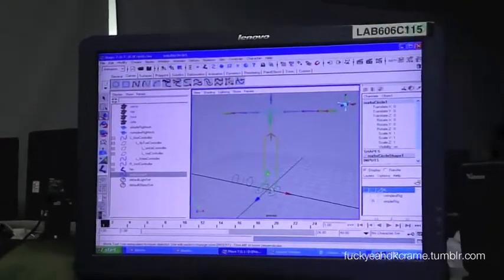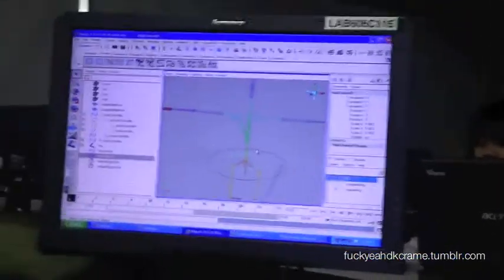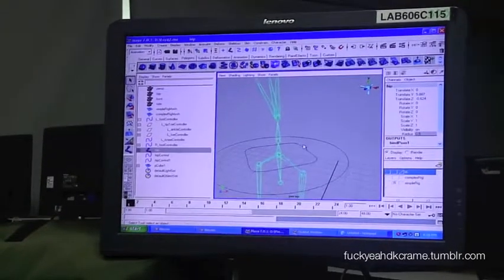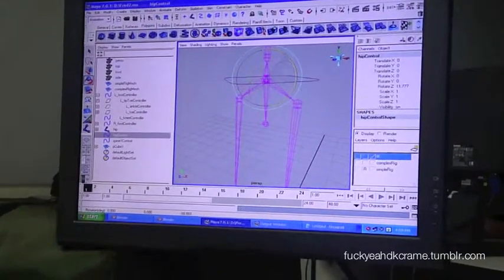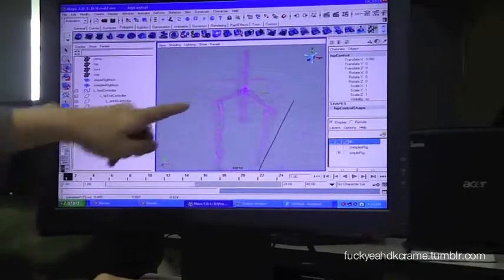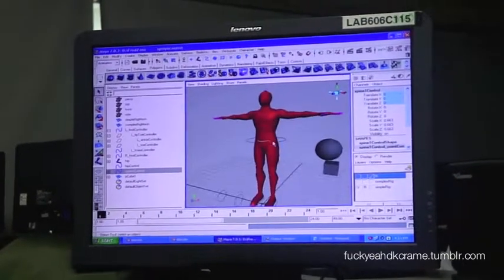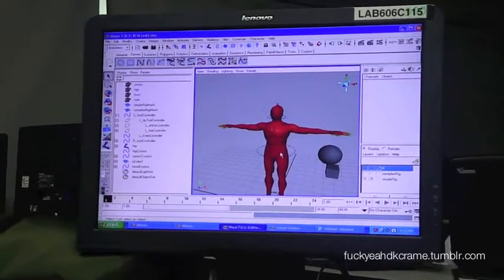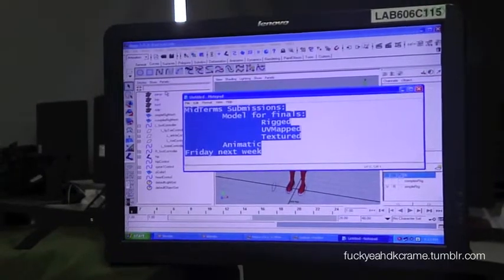Revised Walk Cycle 004.m4v